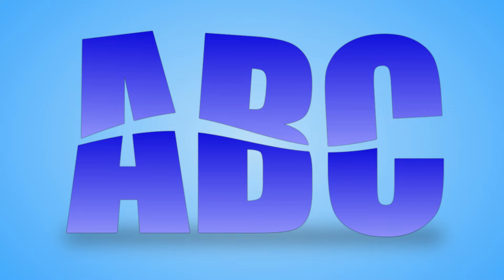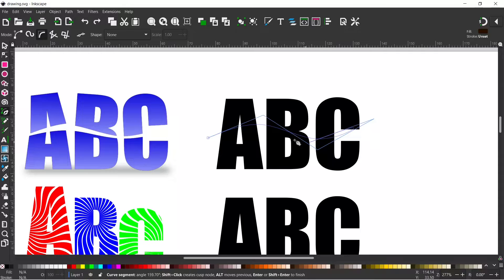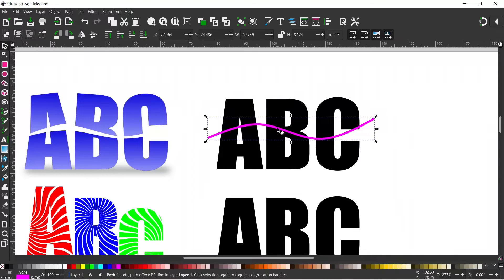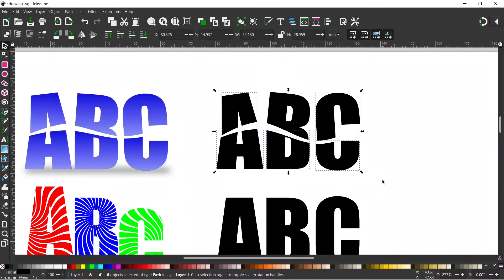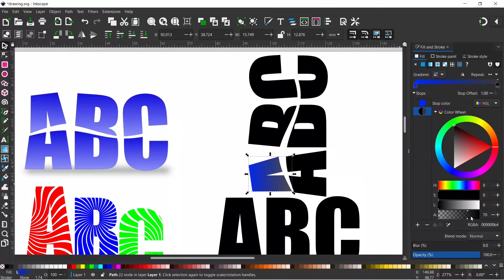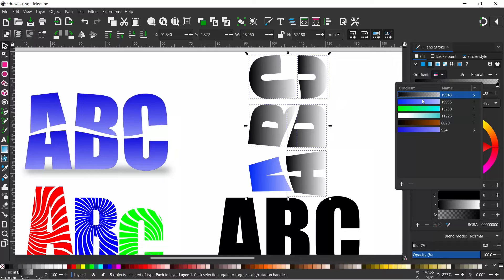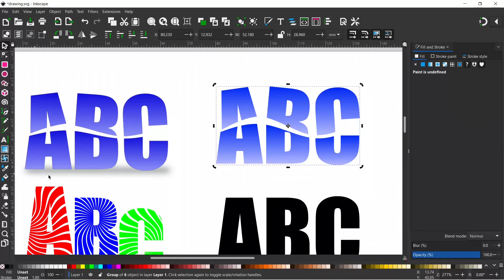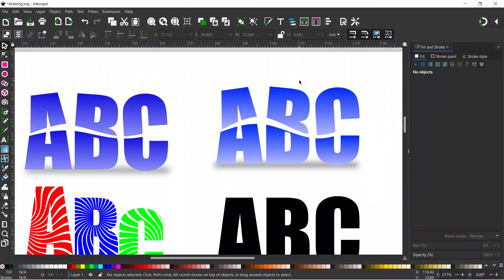Split Text Effect Inkscape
Creating a cut text effect or split text in Inkscape is simple with the help of the Division boolean operator. In this video I show you how to spit your text, adjust it’s appearance and add gradients. This is the first of 6 videos showing you how you can create different text effects and introducing you to some of Inkscape powerful features. Follow along with all 6 videos.

This effect works well for T-shirt designs, logos, banners and more.